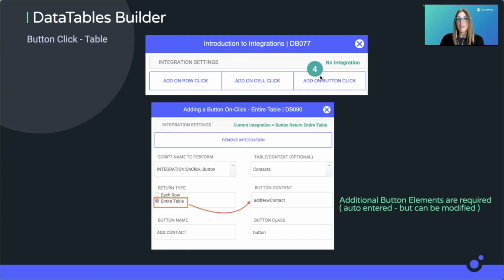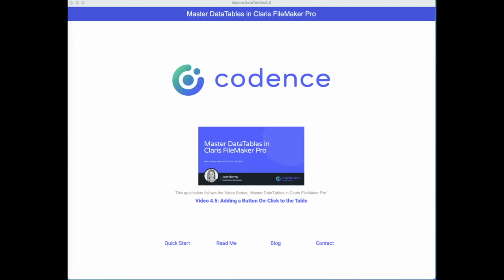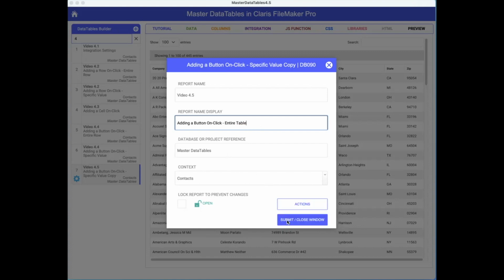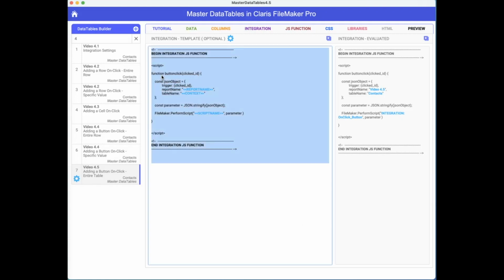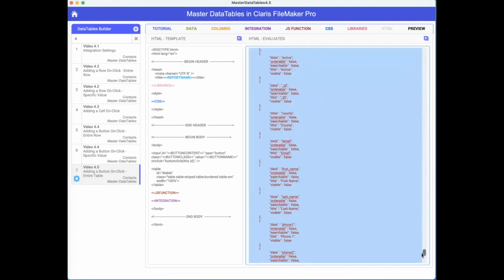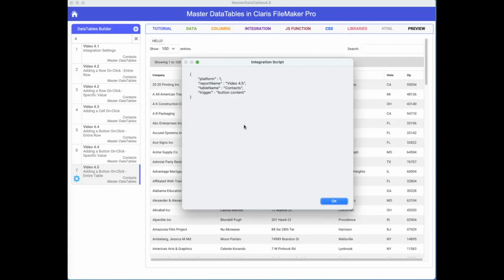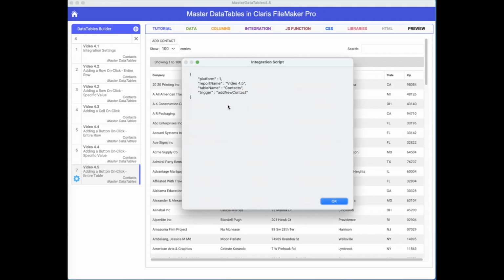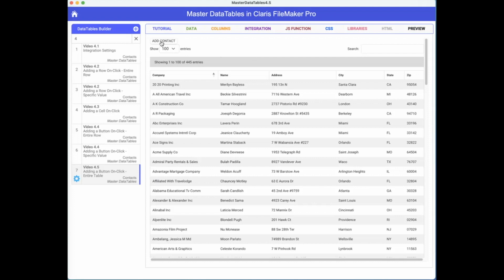Mastering DataTables in Claris FileMaker Pro 4.5 - Adding a Button On-click to the table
Adding a Button On-click to DataTables.